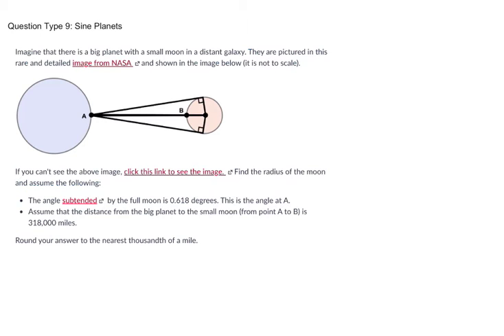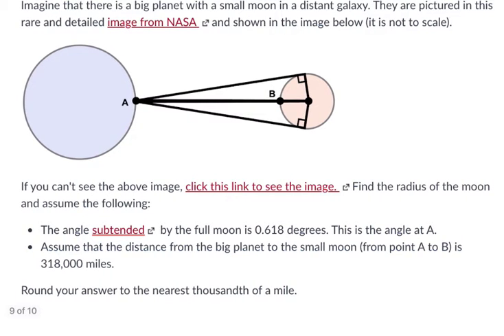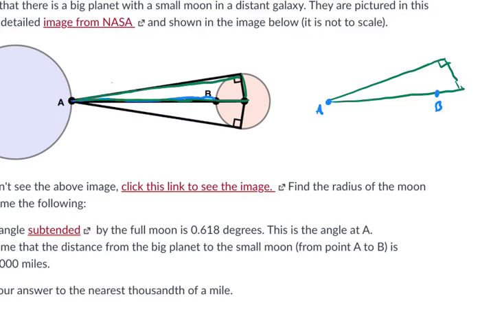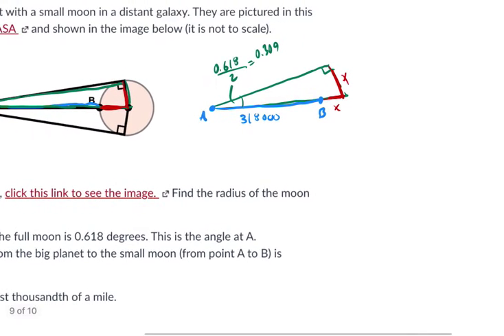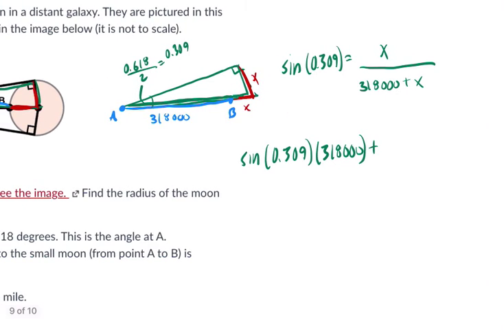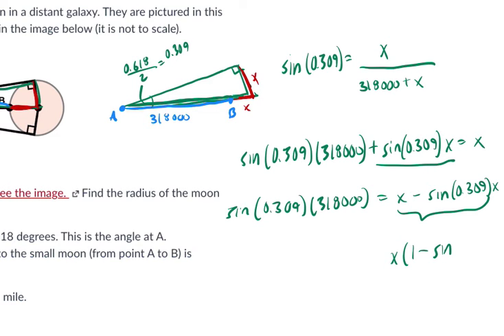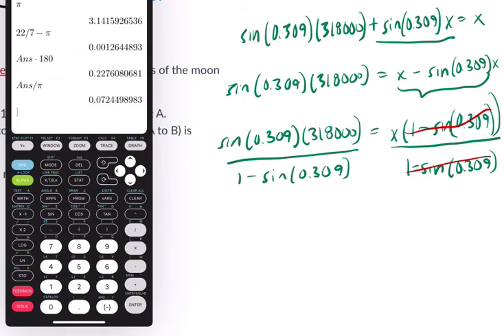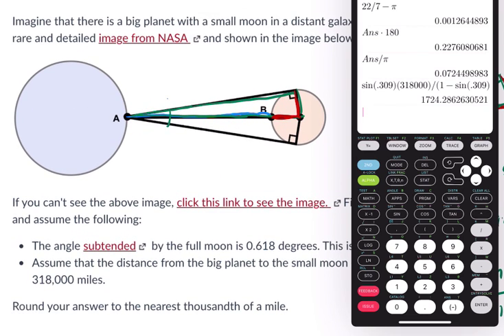Question 9 Distance between Planets